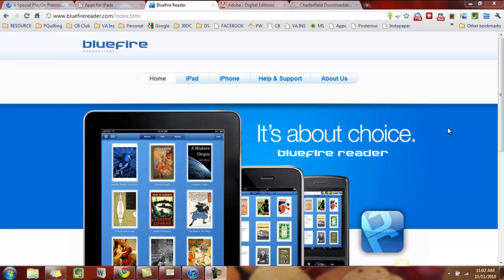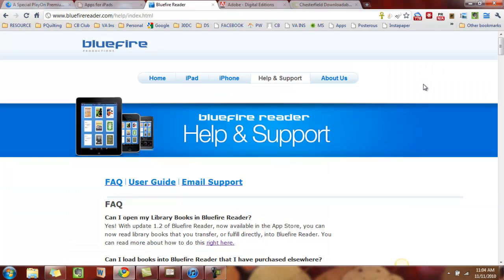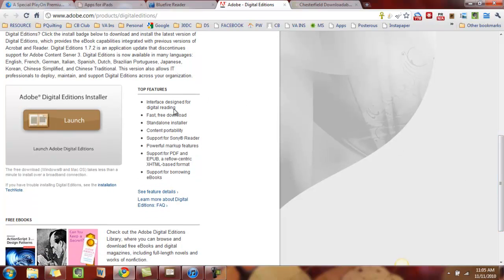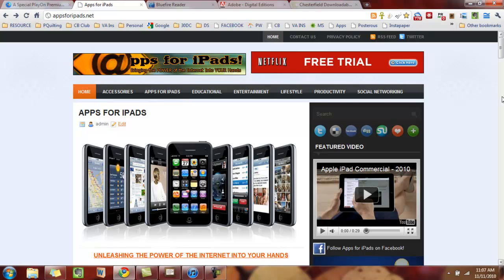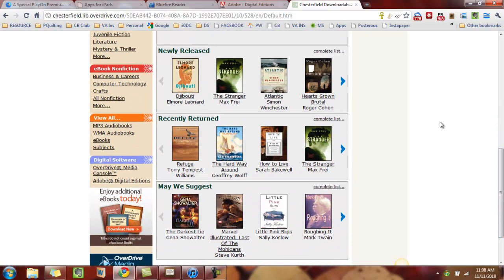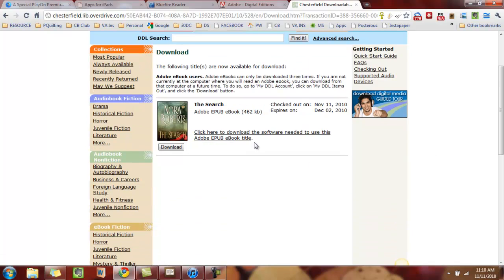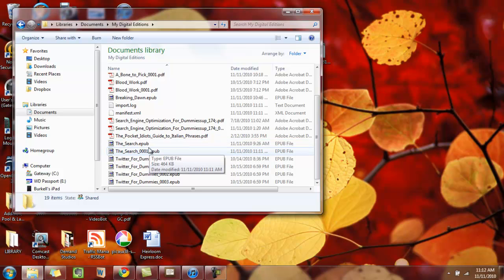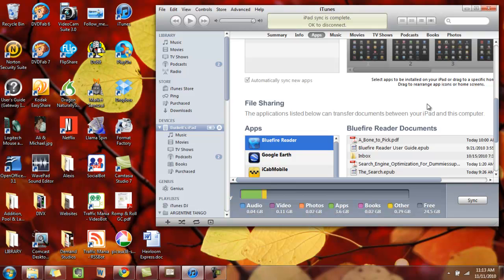Bluefire Reader iPad App Tutorial & Review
Apps for iPads - htttp://appsforipads.net - with w review tutorial for the Bluefire Reader iPad app. This video shows you how YOU can download public library books onto your iPad! Join us on the website for the full review and add'l notes!